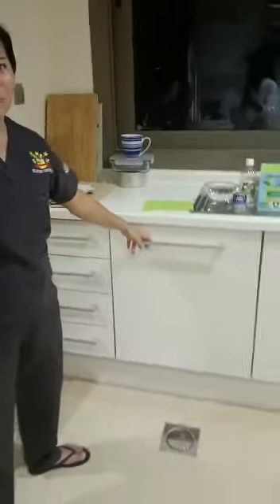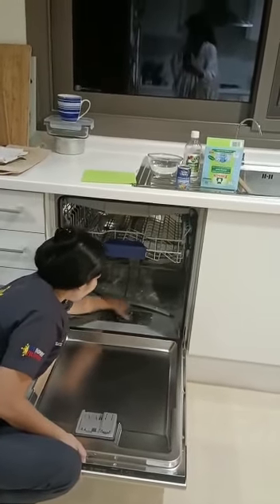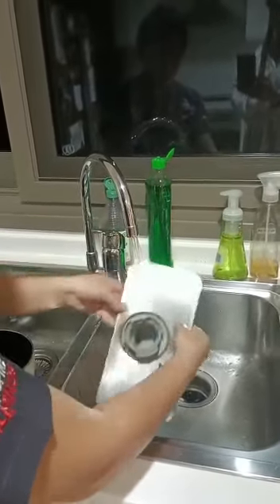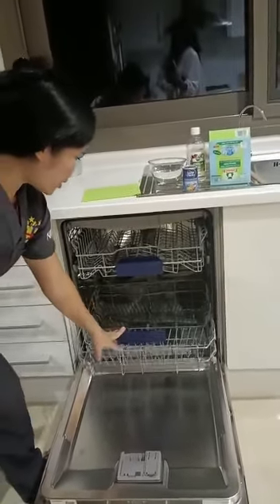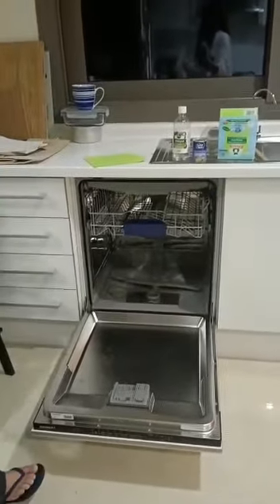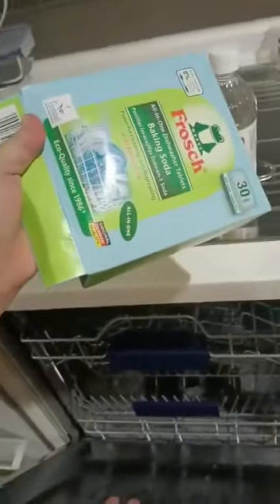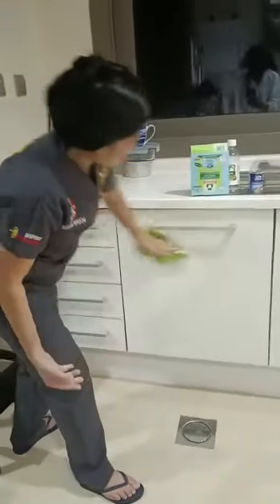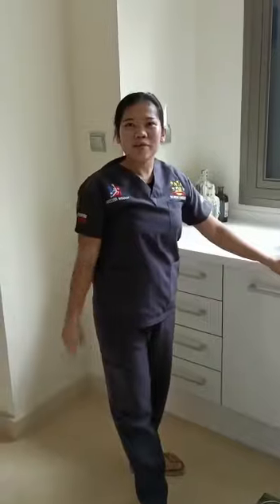Use and Care of a Dishwasher by Ms. Josephine Pandac